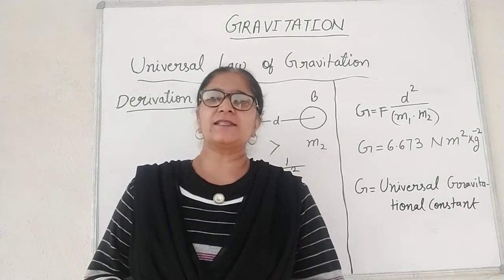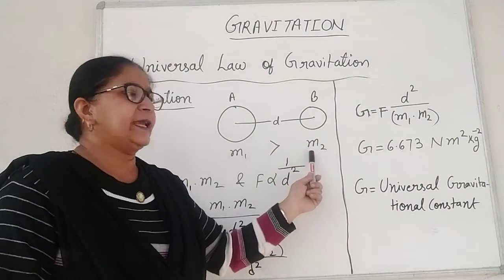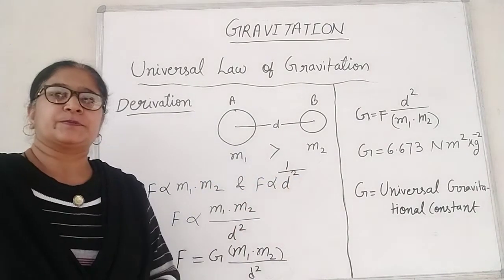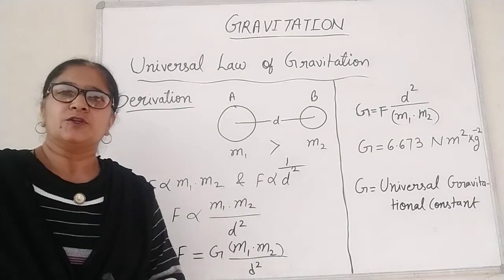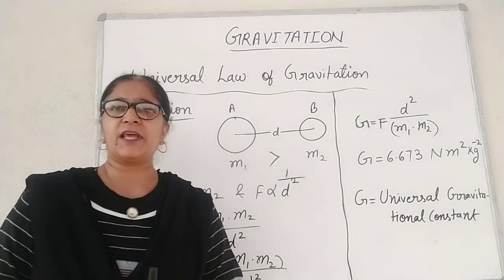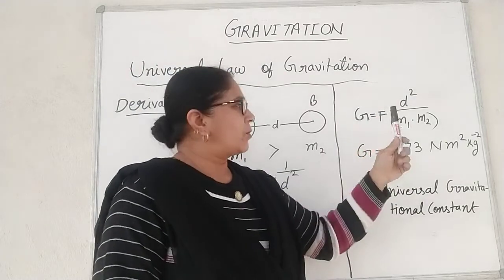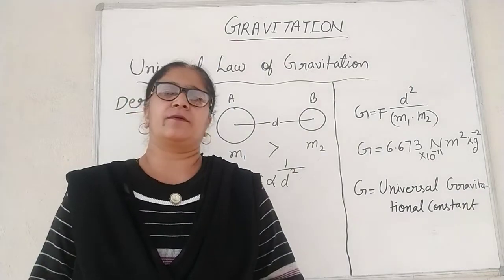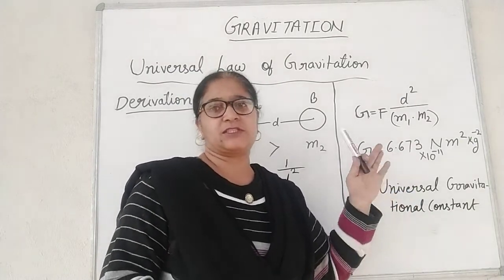Class- 9_ Chapter- 10_ Gravitation_ Universal law of Gravitation ( Part-1) __